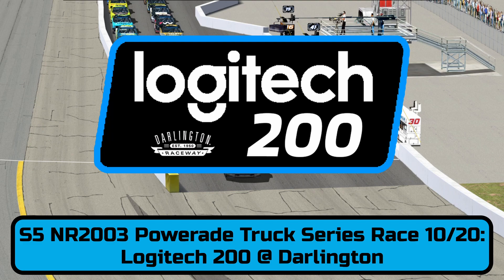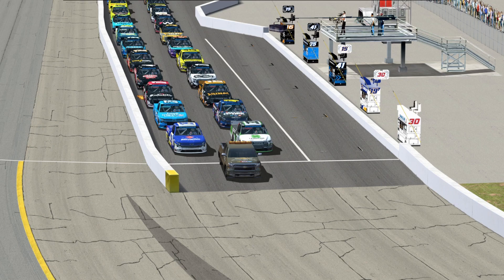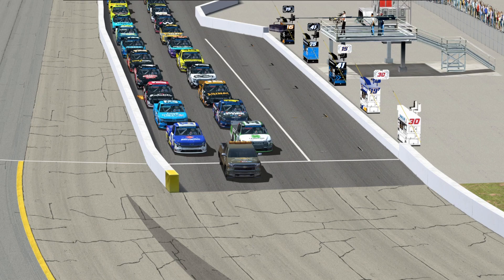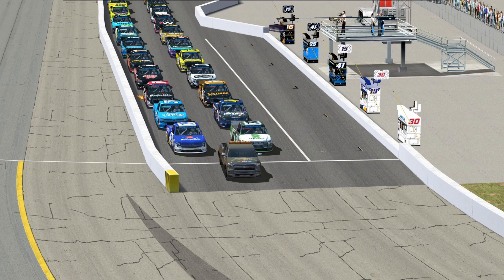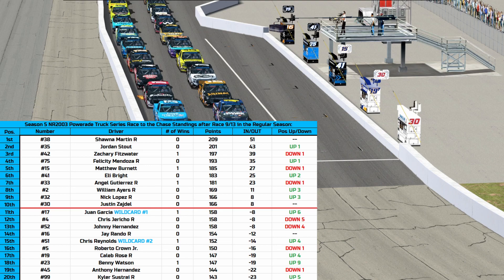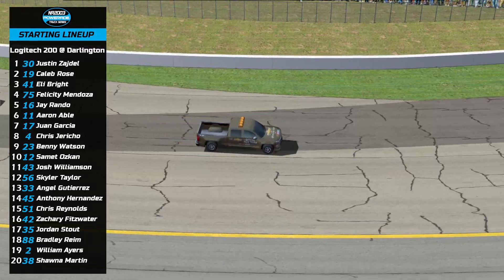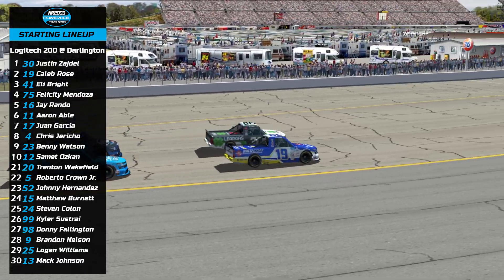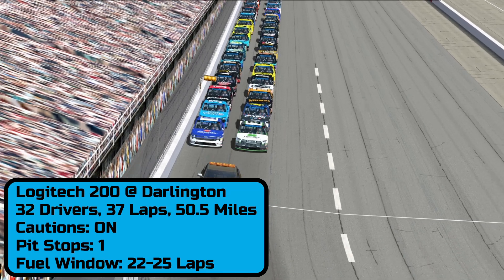Season 5 NR2003 Powerade Truck Series Race 10/20: Logitech 200 @ Darlington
Wassup Everyone it's your boy NSRacing97 aka Nathan Stapleton here welcome to Season 5 of the Powerade Truck Series. After a chaotic race last week at Kansas, we head to one of the most historic tracks on the schedule, Darlington Raceway! After 37 Laps, who will win the Logitech 200? Let's find out right here, right now at Darlington!